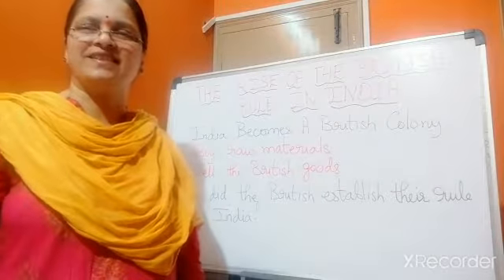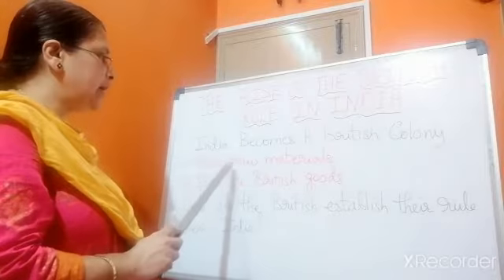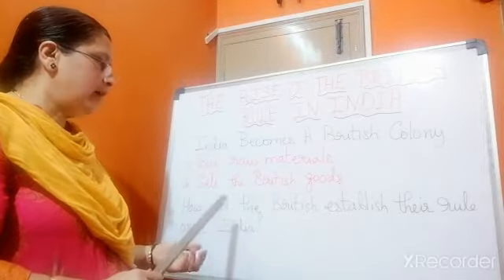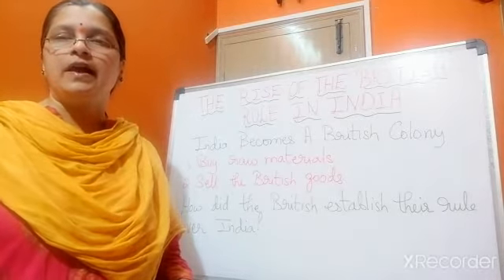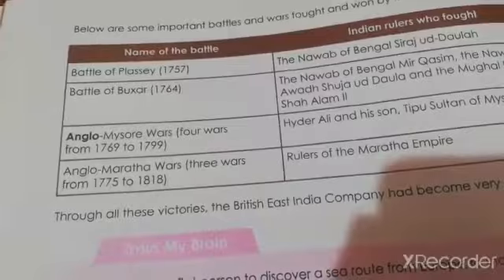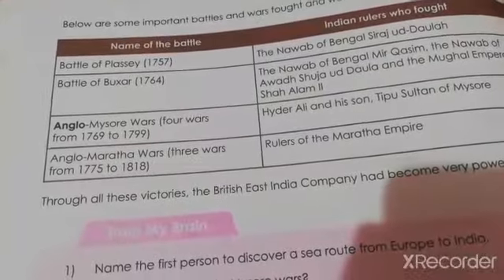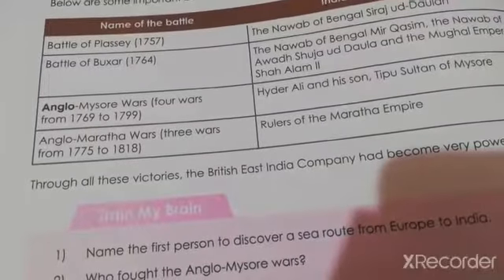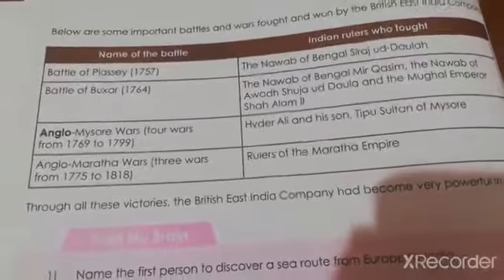Social Science Class 5 European expedition to India Part 5